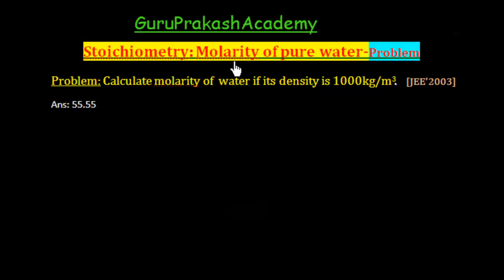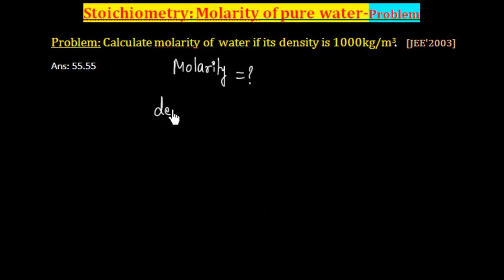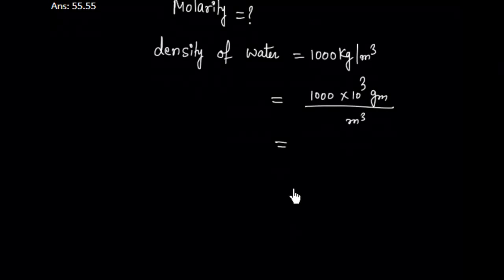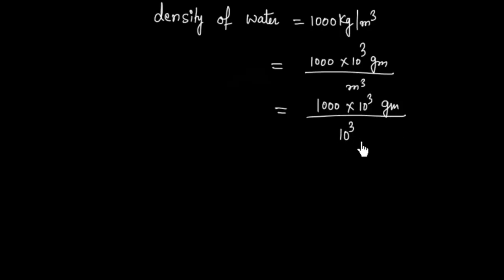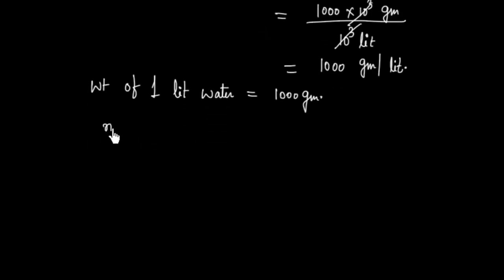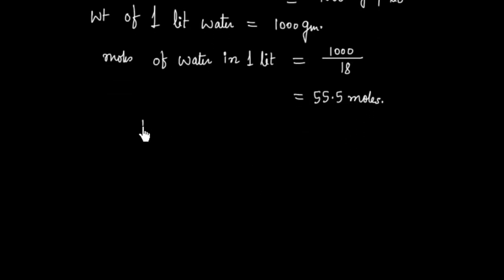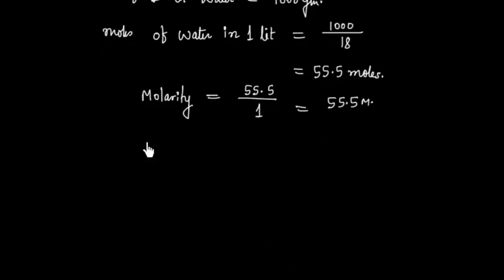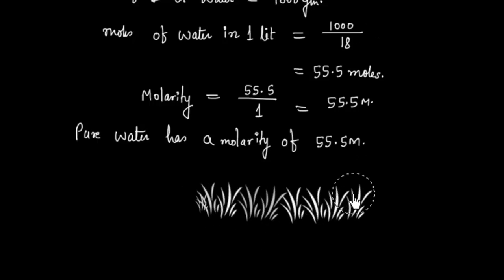Molarity of pure water IITJEE Solved I Stoichiometry I Physical Chemistry I (English) I IITK BTech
Molarity of Pure water 55.5. weight of 1 lit water.  Moles of water.
Molarity = mole/volume